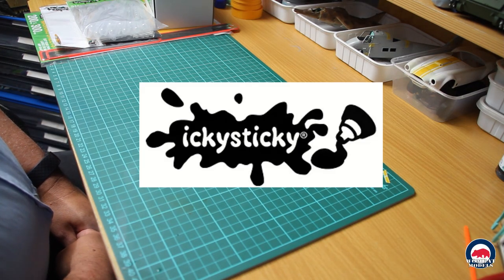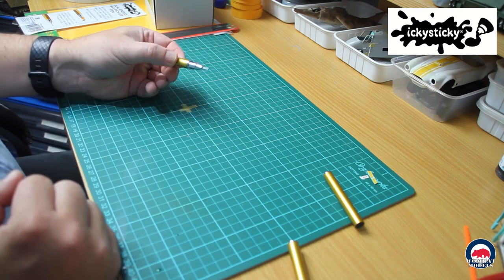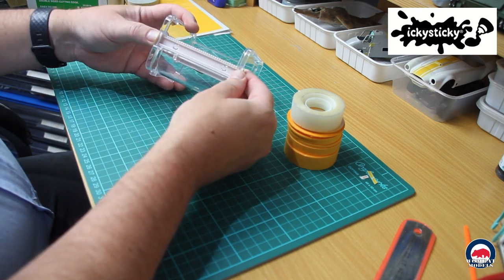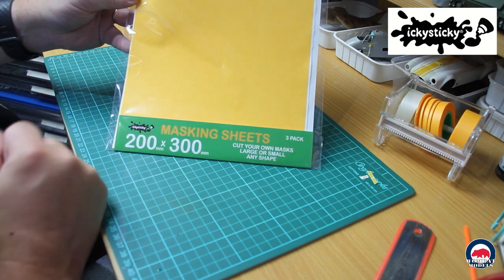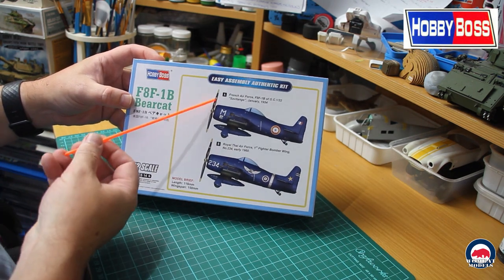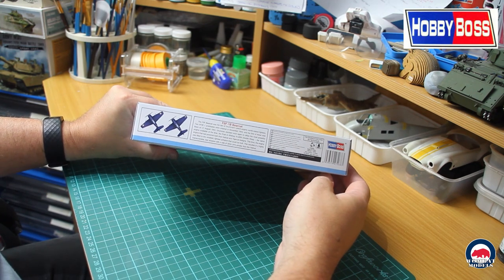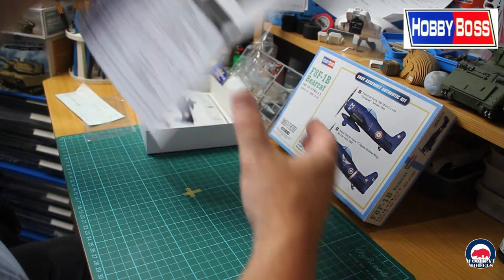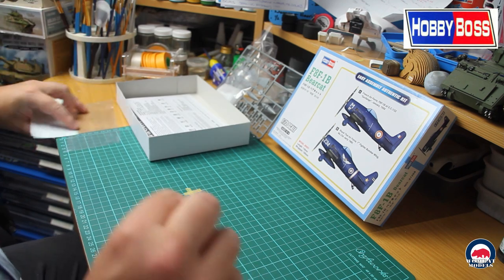Mail Call - JAN 2023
Welcome to 2023 and my first Mail Call video for the year.

Have a look at some IckySticky goodies and some 1/72 aircraft that I received from Metro Hobbies that are destined for my VF-111 Sundowners collection.